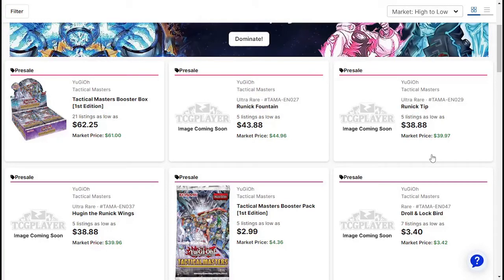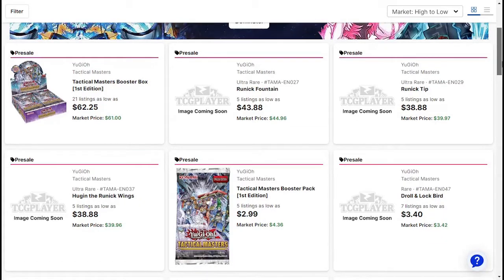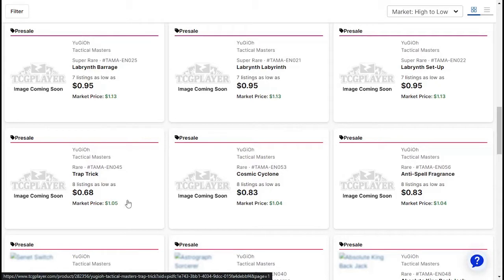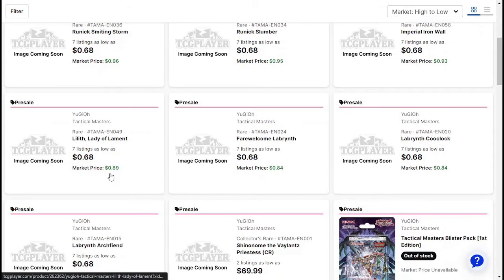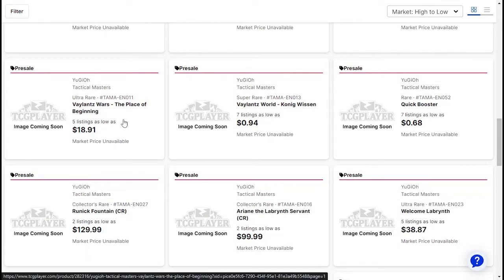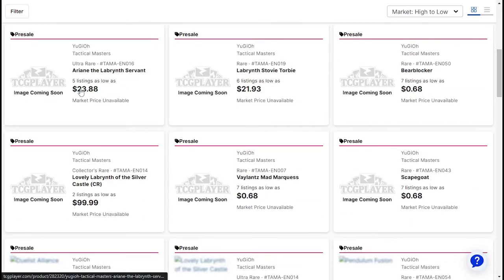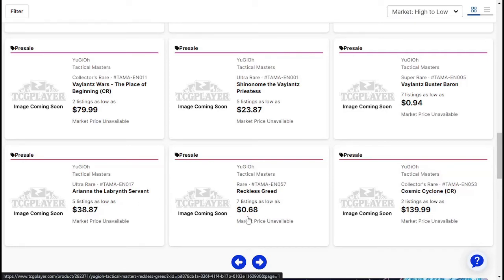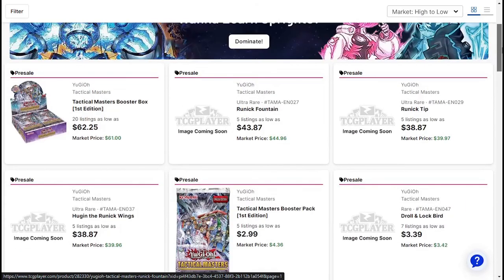Yu-Gi-Oh! Tactical Master Presale Prices!!! Market Watch 8/16/22